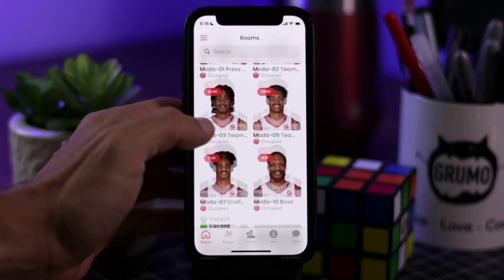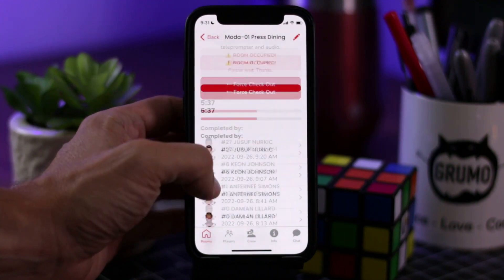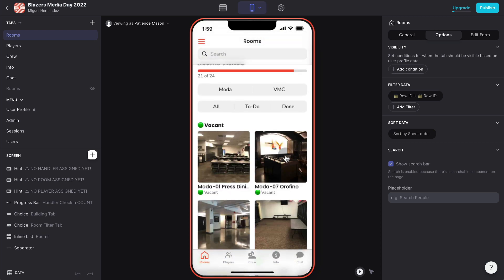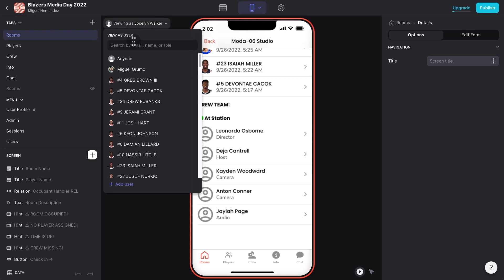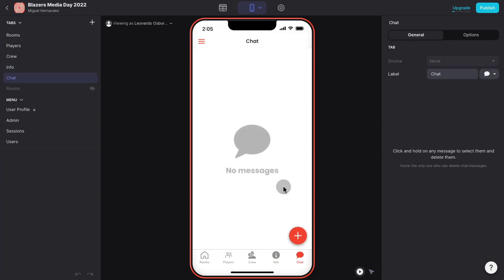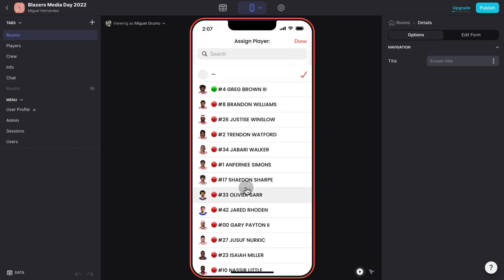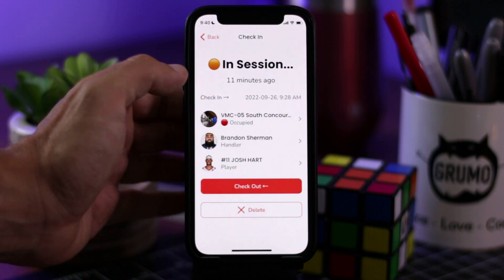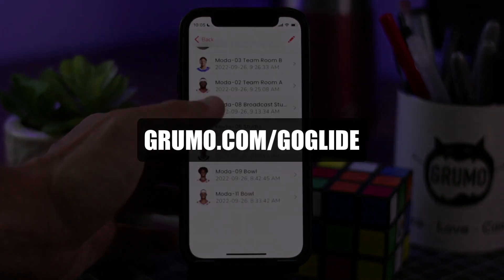Portland Trail Blazers App | Glide Case Study 🏀✨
Learn how I used Glide to build a complex event logistics app in less than 24 hours for an NBA team. Learn how to build your own apps with Glide

NOTE: All the personal data shown in the video (except for players names) has been blurred out or replaced with proxy (not real) data.

Miguel @ Grumo.com